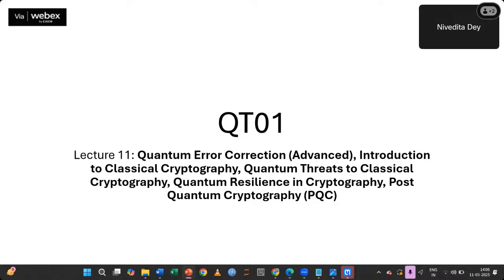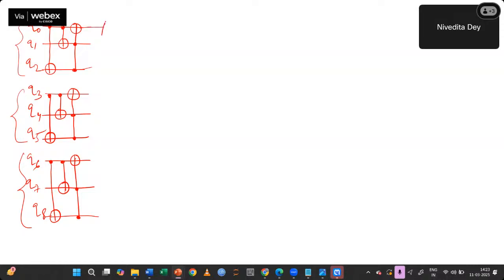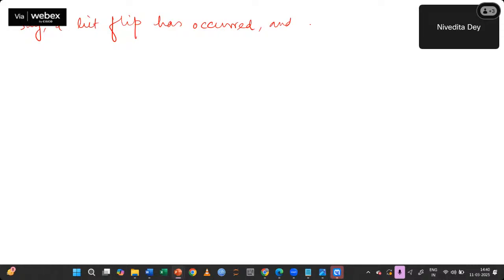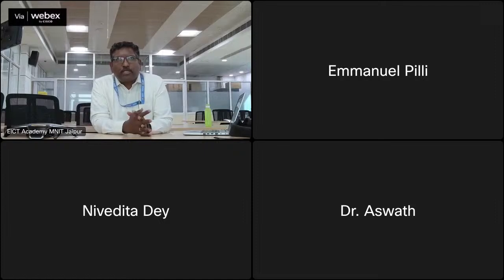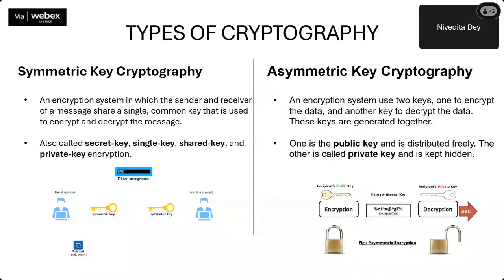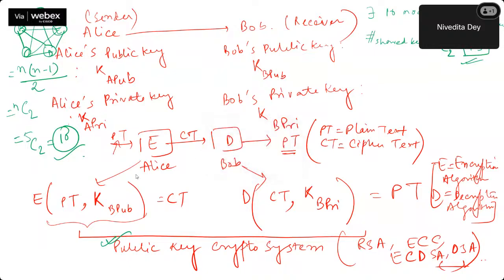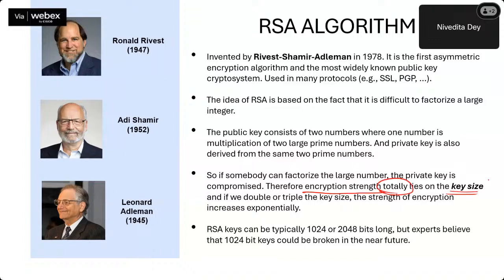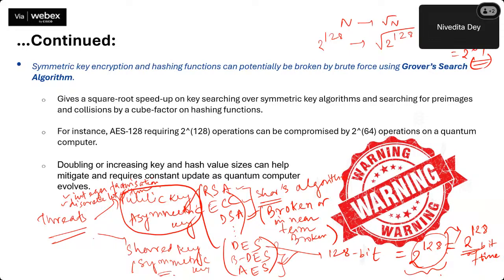Day-11 Quantum Technology and Applications 2025